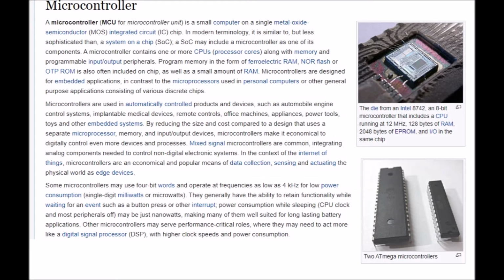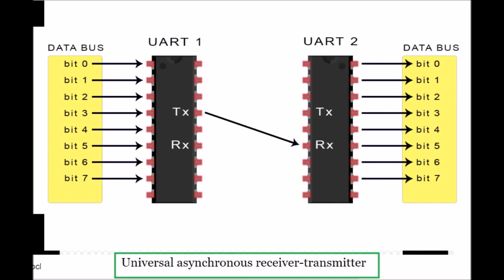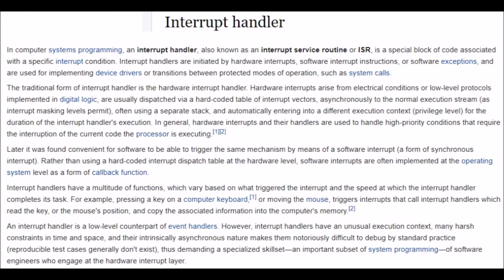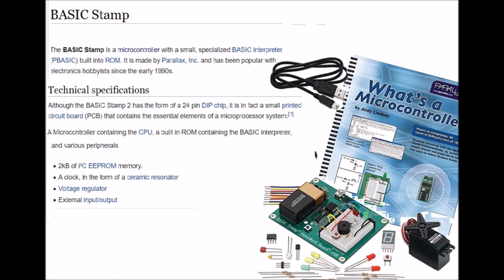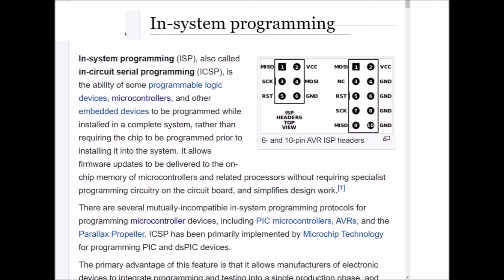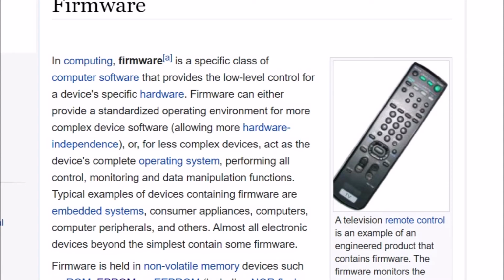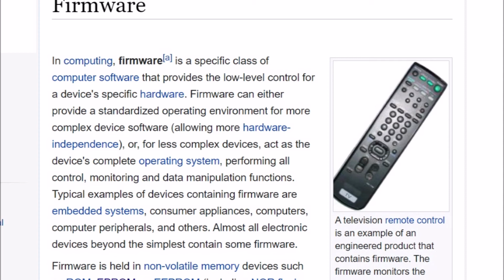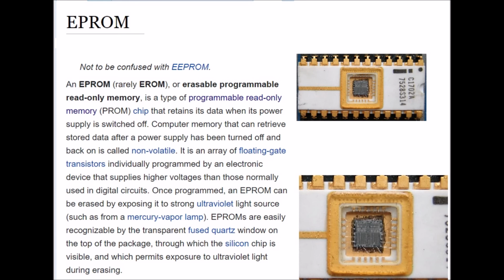Microcontroller Glossary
Microcontroller
UART
USART
Interrupt service routine
Universal Serial Interface
BASIC Stamp language.
In circuit system programming
Firmware
ALU
EPROM